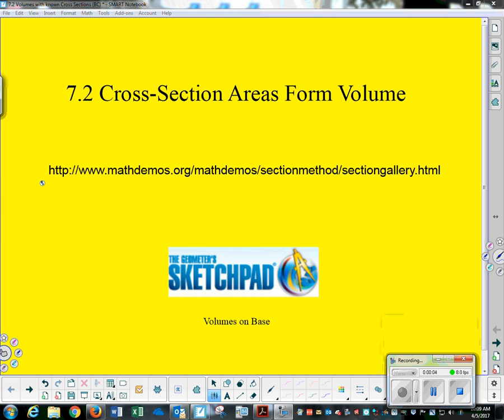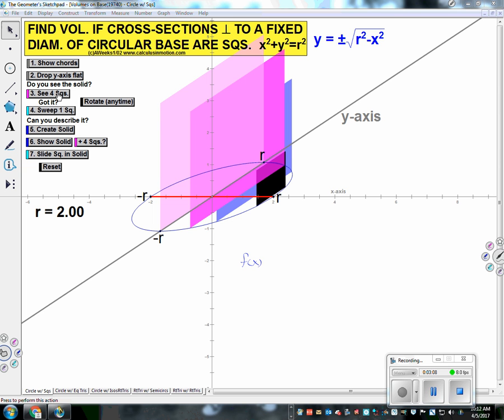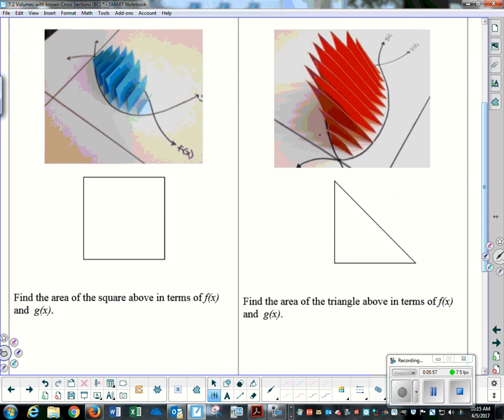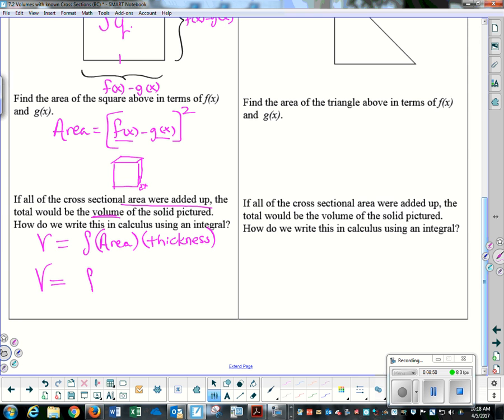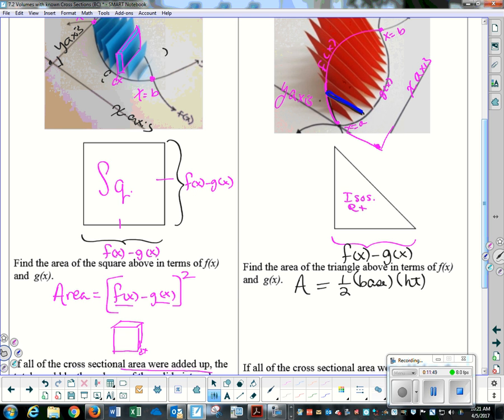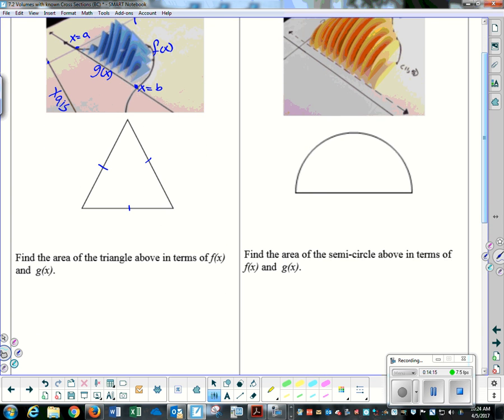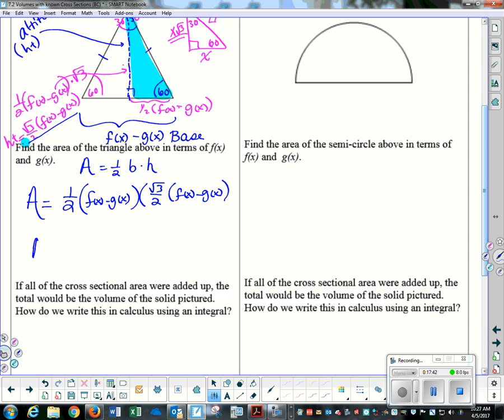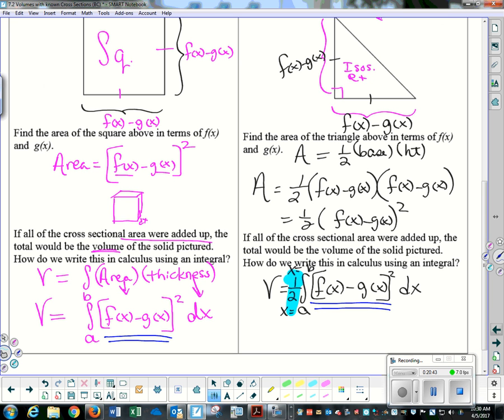7 2 Cross Section Area builds Volume